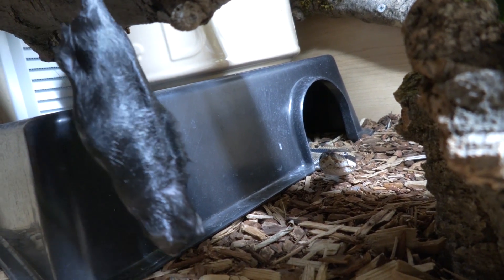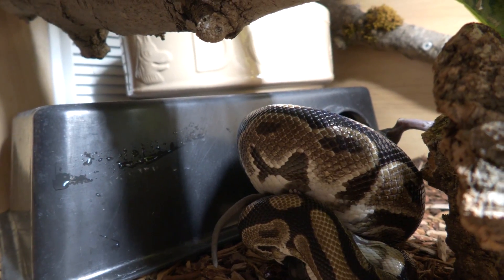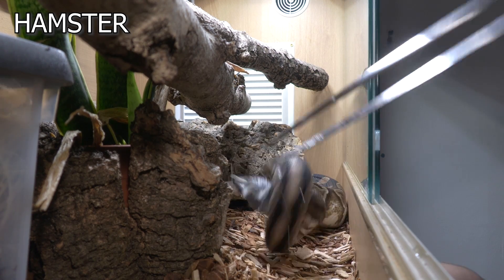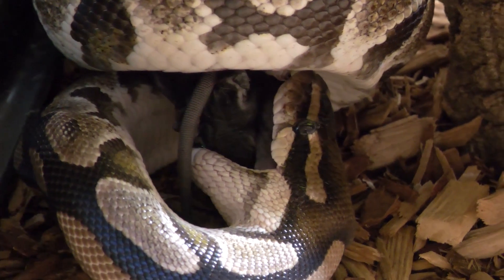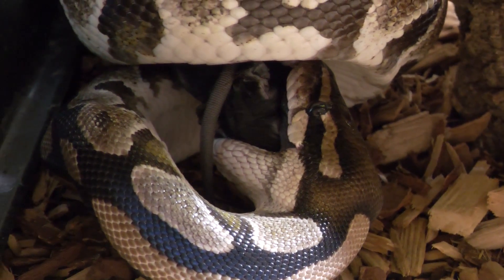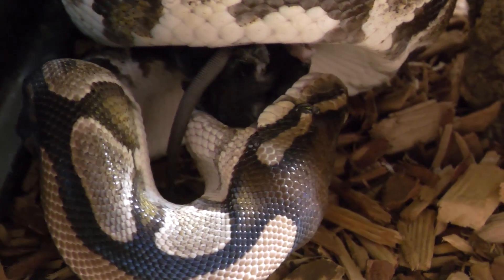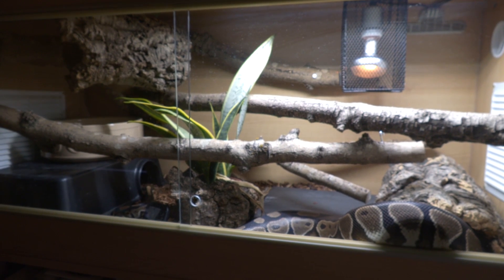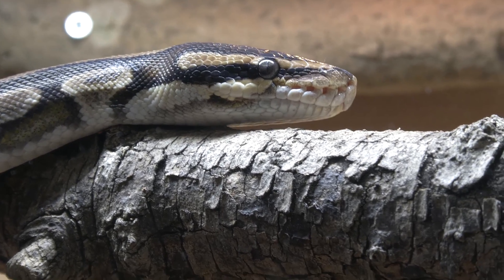Ball Python Feeding Guide!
How often should you feed a ball python? How often should you feed a baby ball python? These are questions that are often raised in regards to feeding ball pythons. This ball python feeding guide and schedule will set you on the path to feeding your ball python correctly.